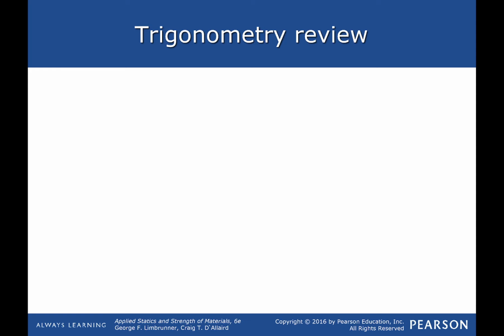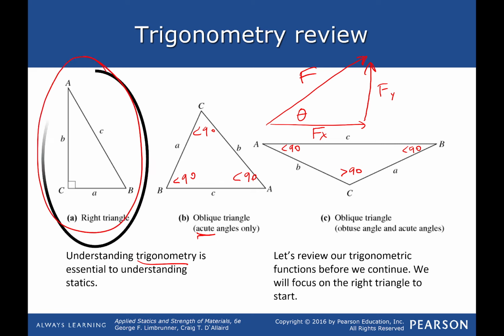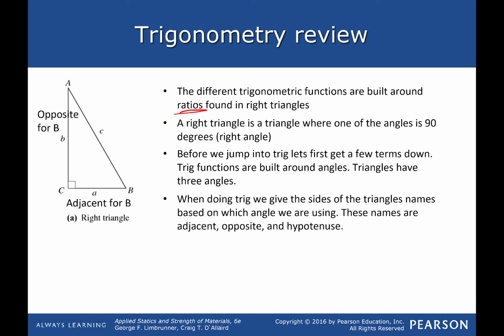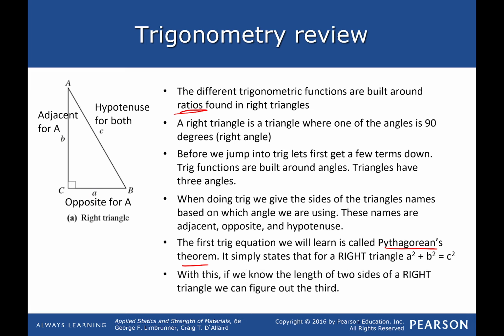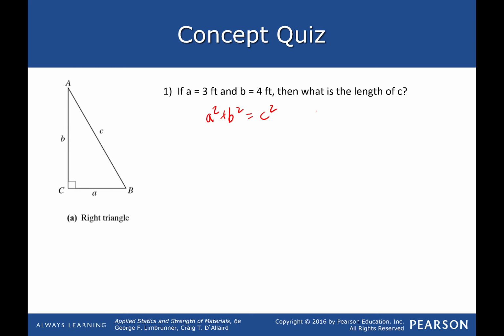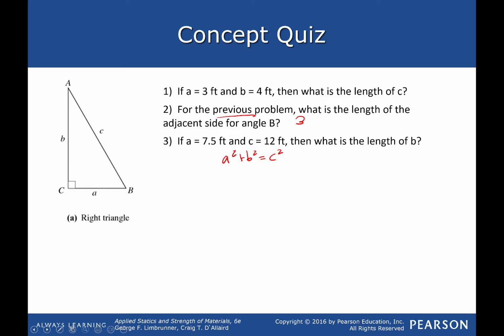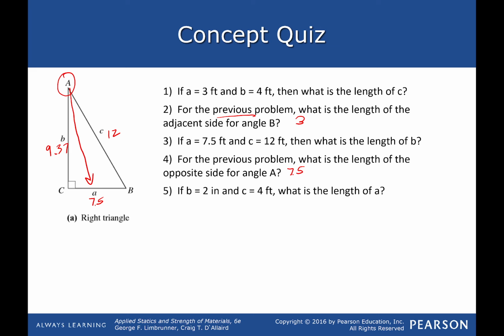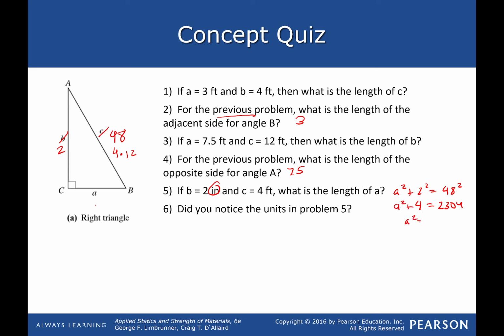Pythagorean Theorem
In this video we go over Pythagorean theorem to help you master how to solve for the sides of a right triangle. Why do we care? All force vectors are treated like triangles. If you can solve a triangle then you can solve a vector and rock Statics.